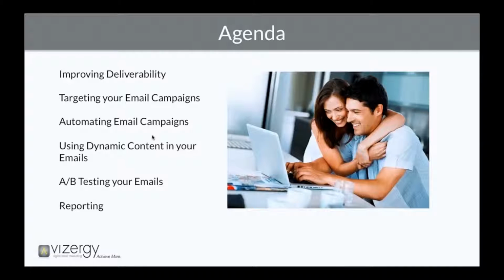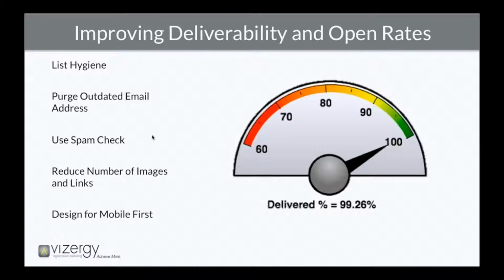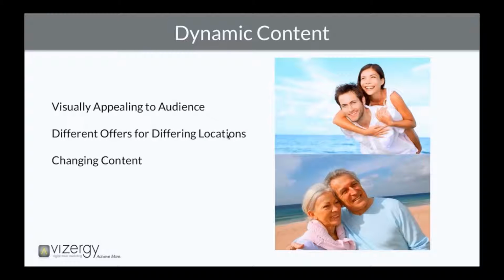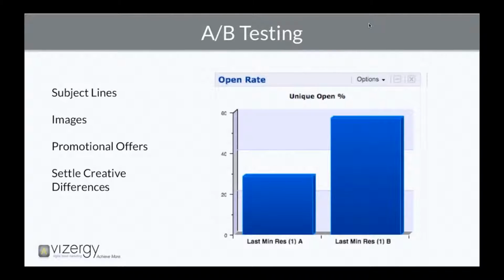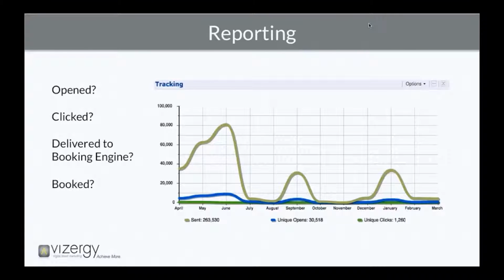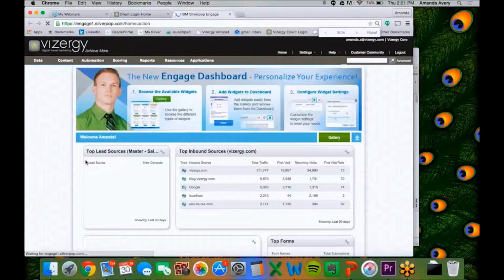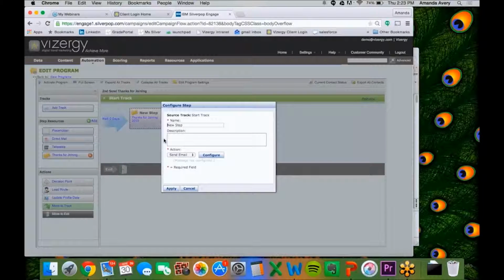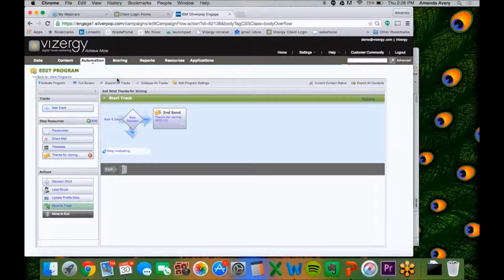Email Marketing Webinar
Learn the in's and out's of one of the most valuable marketing tools, Email Marketing. Vizergy will demonstrate how its best-in-class platform works and how easy it is to create an Email Marketing Campaign with real results.